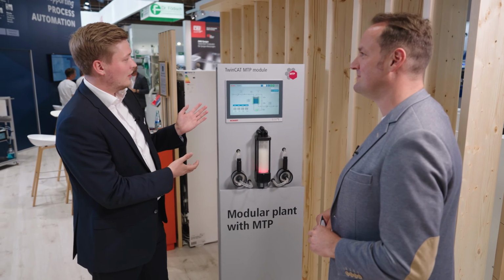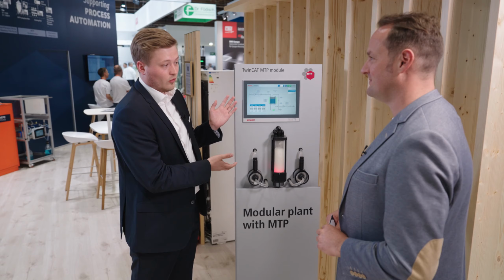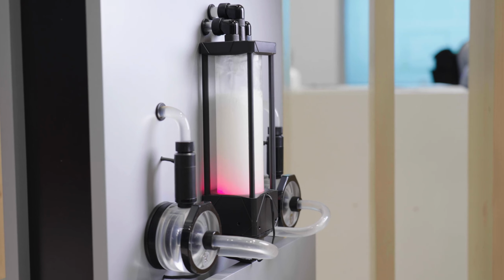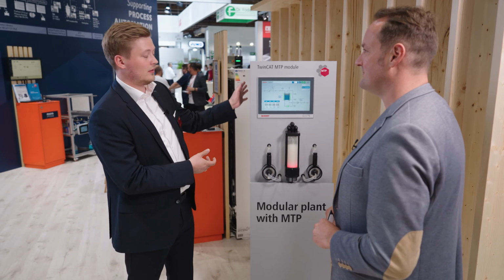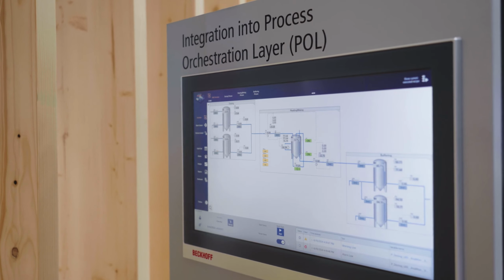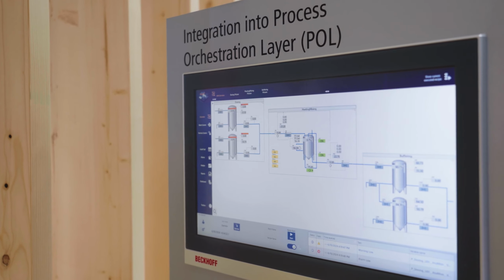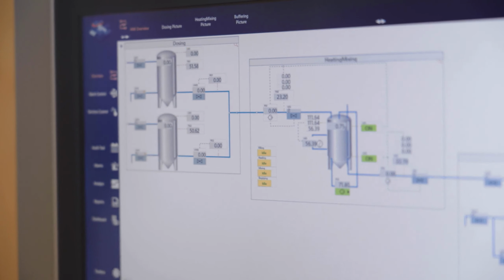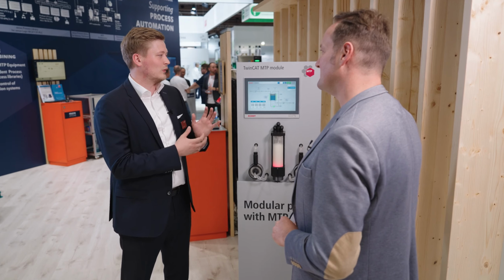Modular production at Achema 2024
In this video, we recap COPA-DATA's exciting presence at ACHEMA 2024 and show you how modular production becomes a reality in manufacturing.

Bernhard Korten, Director of Life Sciences & Process Industry Management at COPA-DATA, will guide you through the modular plant at COPA-DATA's booth at ACHEMA 2024. Experience the live orchestration of modular equipment with the zenon software platform. Additionally, you can see real examples of how it works and learn about the benefits of using a module type package (MTP) in the pharmaceutical industry from our partners.

About ACHEMA:
The Achema fair, the world's leading trade show for the process industries, was held from June 10th to 14th in Frankfurt.